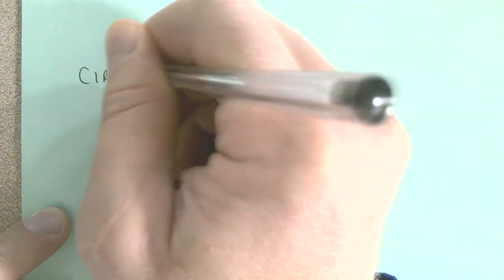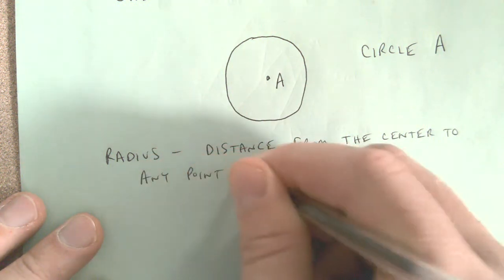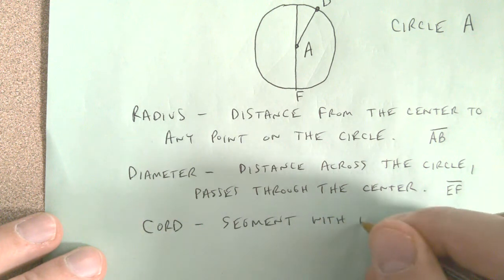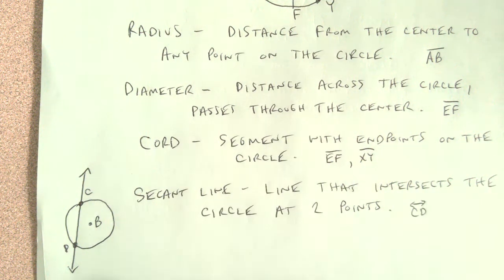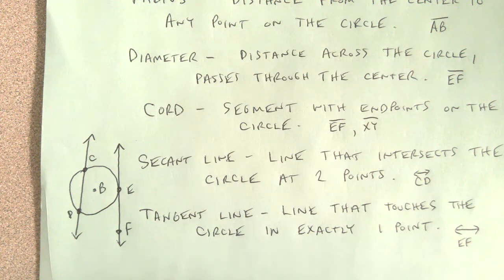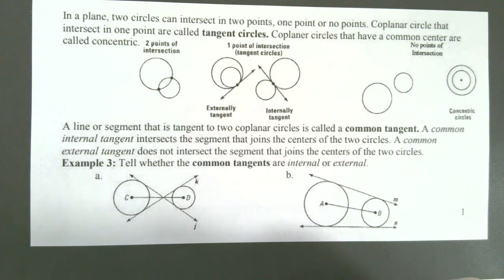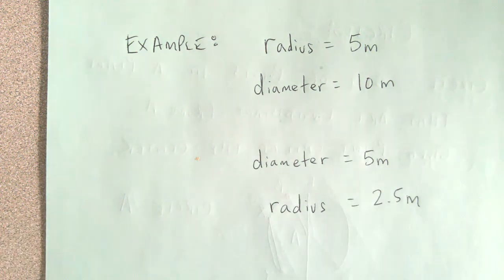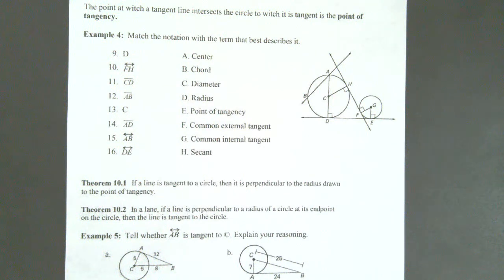Introduction to Circles Vocabulary